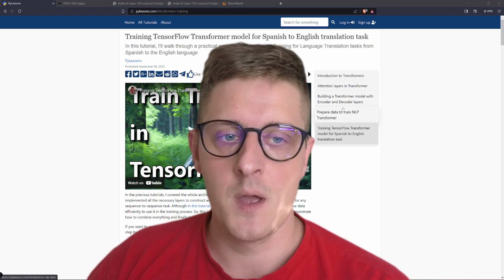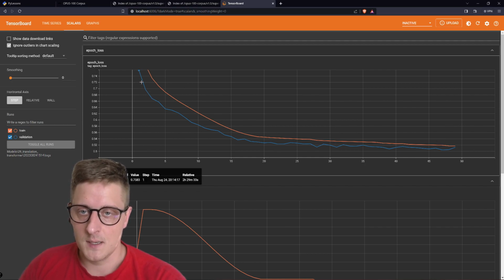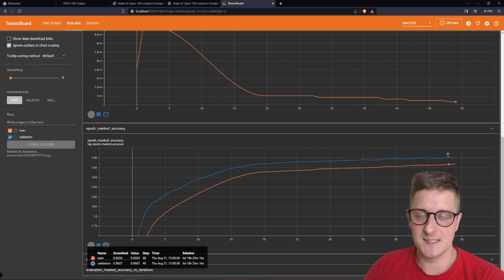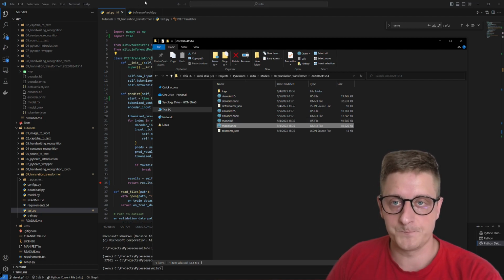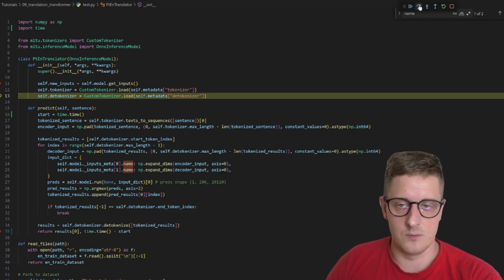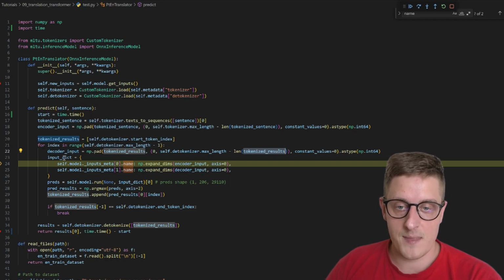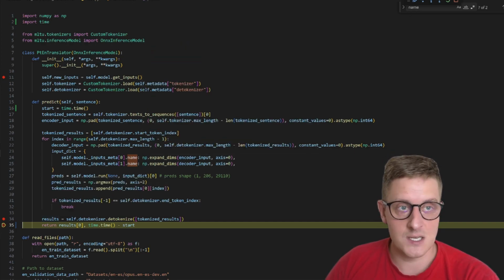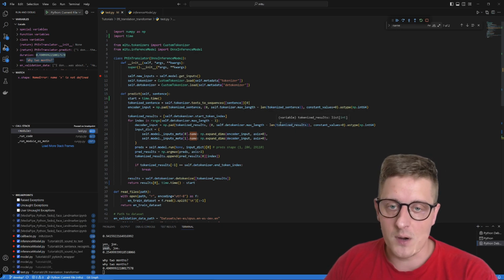Testing a Custom Transformer Model for Language Translation with ONNX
💡 Welcome back to another video tutorial on Transformers! In my previous tutorials, we've delved into the captivating world of Transformers. We explored their intricate architecture, and the magic of attention mechanisms, and even crafted a complete Transformer model in TensorFlow.

In this tutorial, we're about to embark on an exciting journey - one that'll teach us how to efficiently prepare data for training a Transformer model using TensorFlow's powerful fit function. But that's not all! We've got something special in store - the Opus 100 Corpus dataset. It's a treasure trove of translation data spanning over 100 languages. For our learning adventure, we've chosen to work with English-to-Spanish translation.

📥 But wait, before we dive into data preparation, we'll use a handy script to automatically download the essential datasets. No manual labor is required!

Once we've gathered our data, I'll guide you through crafting your very own custom tokenizers for both English and Spanish. Tokenization, my friends, is the secret sauce that transforms text into numerical magic, ready to be devoured by our Transformer model. And guess what? We'll also learn how to save and load these incredible tokenizers.

🚀 Now, hold on to your seats! To manage the vast dataset efficiently, we'll introduce a data provider. It's like our trusty sidekick, ensuring we feed our model with bite-sized batches of data, preventing memory overload during training.

But here's the kicker: this is just the beginning of our adventure. We're diving even deeper. We'll unveil the secrets of model architecture, set up clever callbacks, implement a learning rate scheduler, and, finally, unleash our Transformer model into the wild for training. And yes, there's more - we'll also explore evaluation and inference methods!

🌟 I've got all the code and resources neatly organized in my GitHub repository, so you can follow along effortlessly and embark on this thrilling journey yourself. Questions or need guidance? 🌟